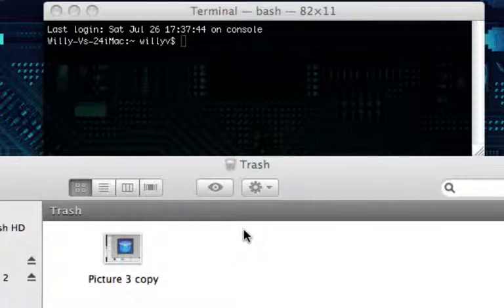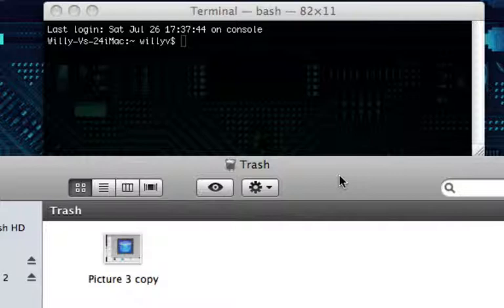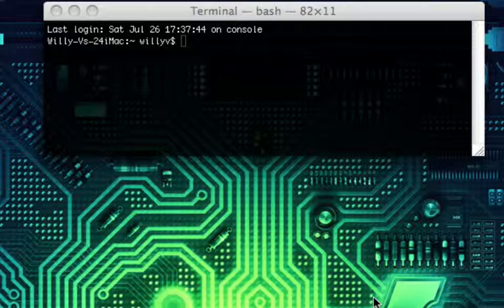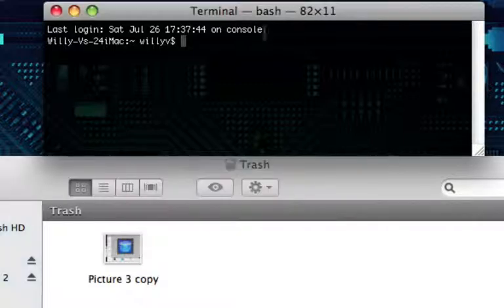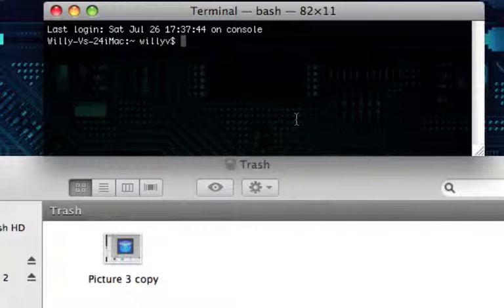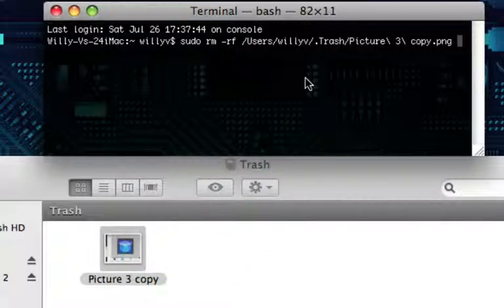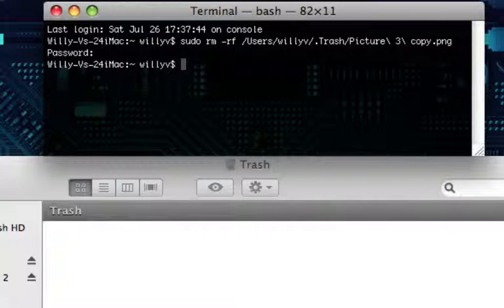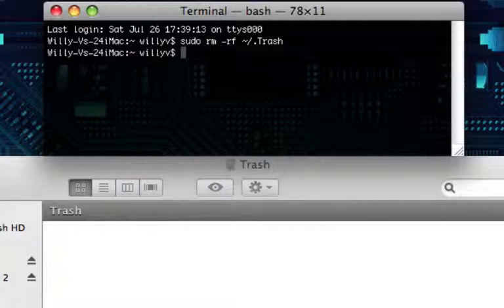Delete Trash: Terminal & Keyboard Short Cut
Delete Trash: Terminal & Keyboard Short Cut In this short tutorial I will show you a few different ways to delete items from your trash bin that you system may think are still in use due to a network or hard drive that may have been disconnected. Even disconnected improperly.

Terminal commands:

1st: sudo rm -rf
then drag item to terminal hit enter then enter your password.

or

2nd. sudo rm -rf ~/.Trash
hit enter the put in password.

or

3rd. sudo rm -rf /.Trash
hit enter then put in password.

keyboard shortcut hold OPTION key while you select delete trash from the menu.